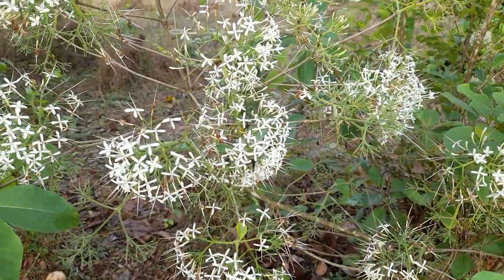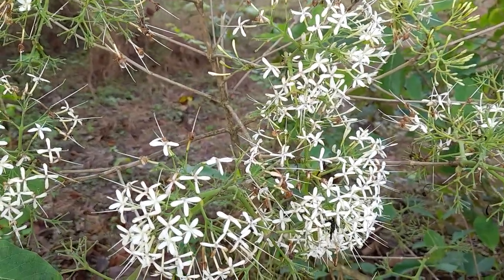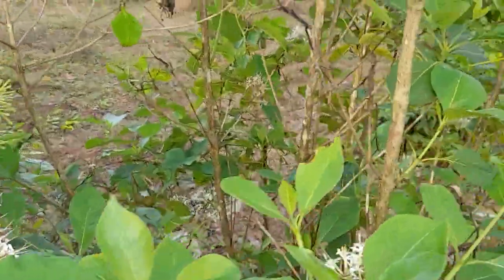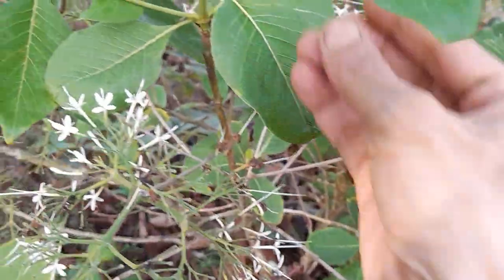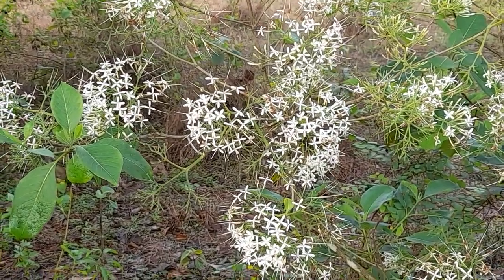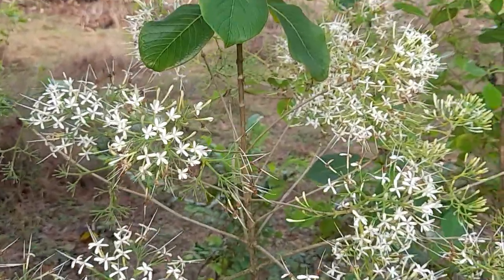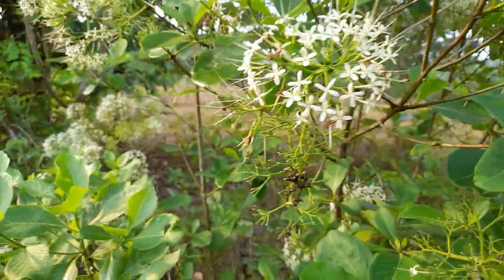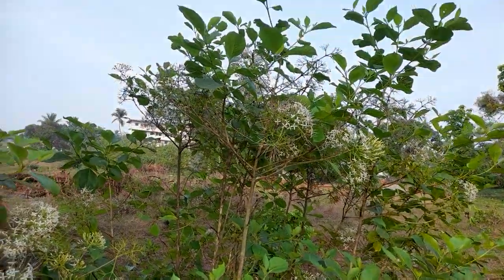Pavetta indica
beautiful hardy flowering forest  shrub.